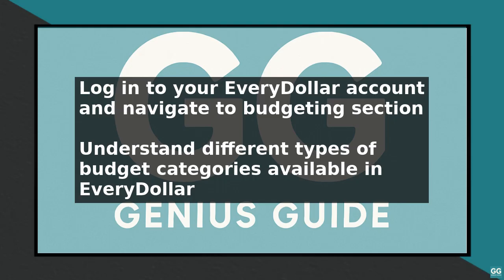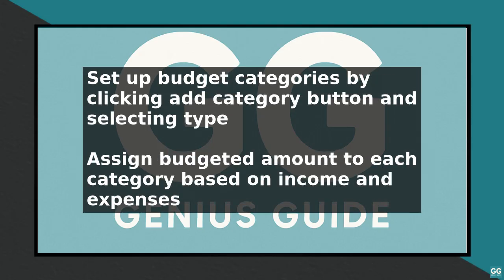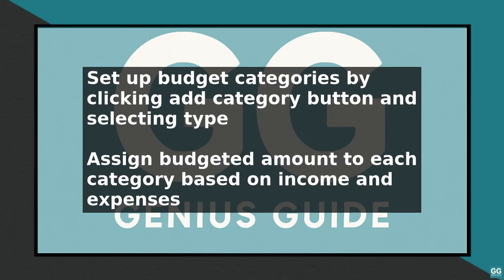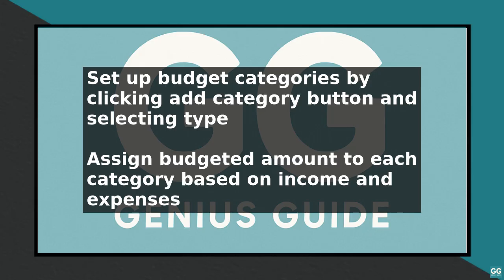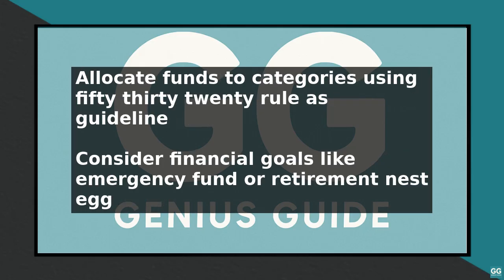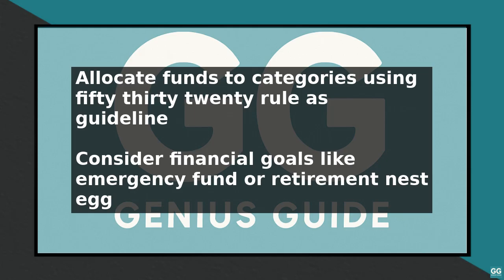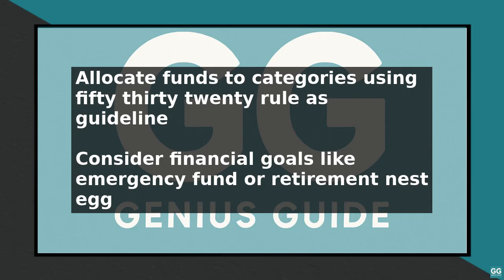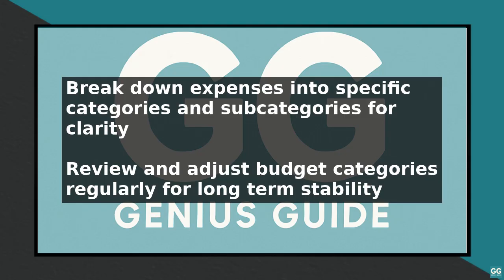How To Set Up EveryDollar Budget Categories (2025)